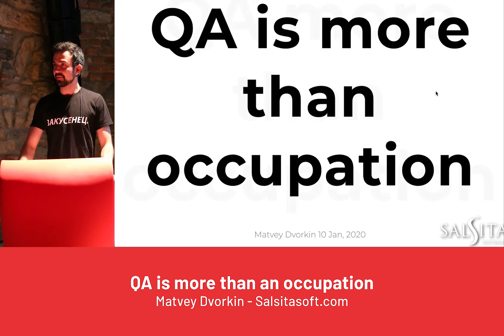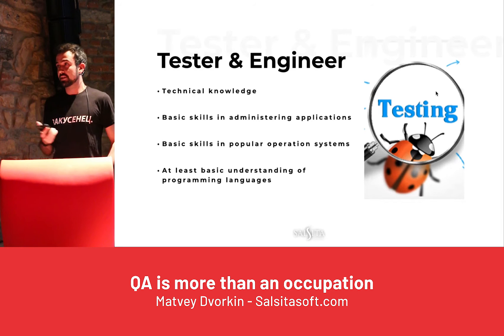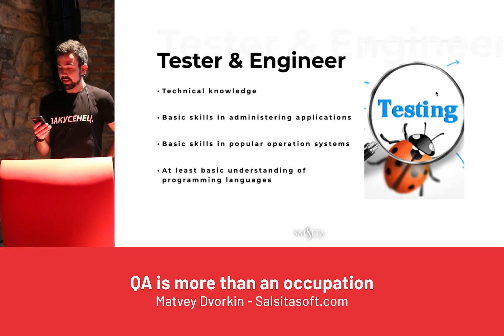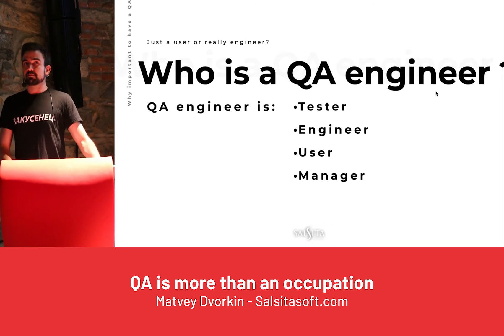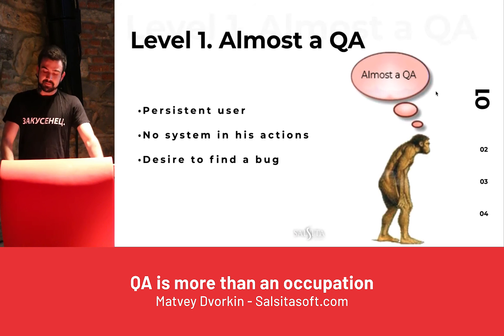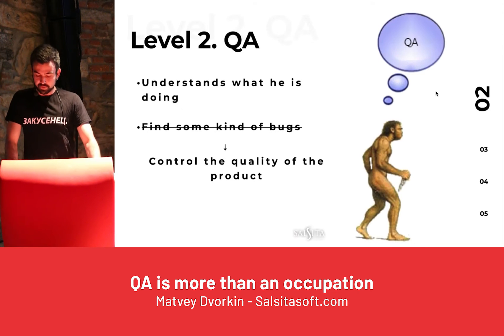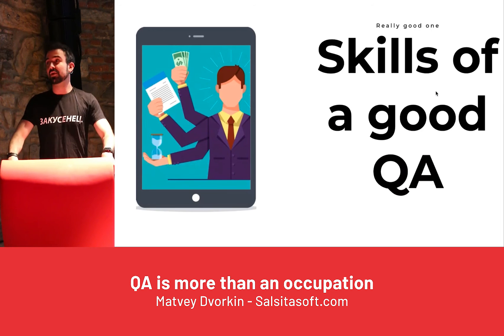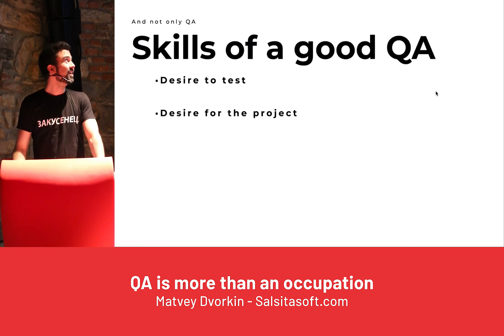QA Engineer is more than an occupation - Salsita Software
For the uninitiated, Quality Assurance engineers are capable of more than just finding mistakes in developers' code. Though this is a big part of the job, the world of QA comprises multiple skill levels and talents. Only the best testers possess all of them.

A passion for testing and a deep understanding of the product being tested are essential. Maintaining the balance between quality and speed also comes in handy for any proficient tester. As for skill levels, Matvey elaborates on seven that span from non-tester (a software user who happens to stumble on a bug or two) to QA guru (a flexible tester with extensive skills and experience who can switch between languages and stack technologies).

In this video, Matvey speaks passionately about his role as a tester and delves deeply into the art of quality assurance. Watch it now to hear the rest of the story from the man himself.